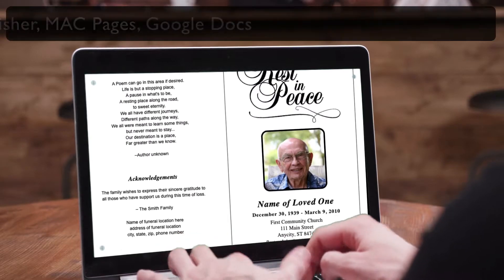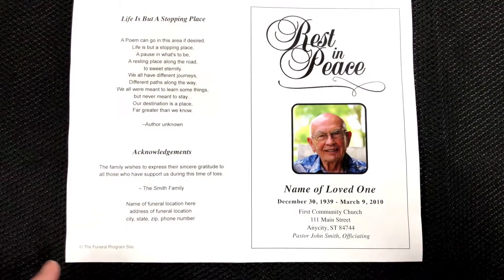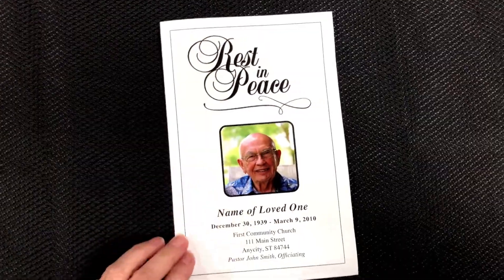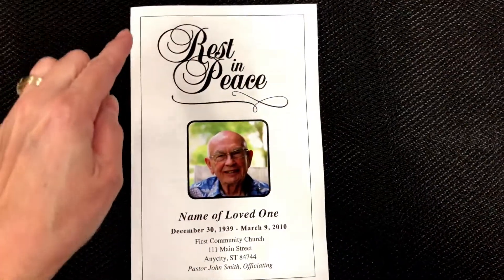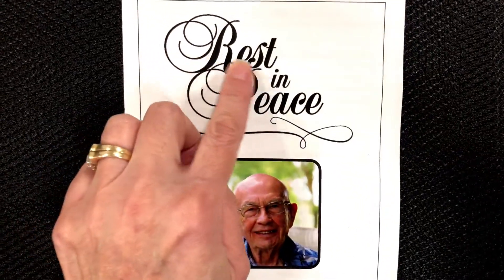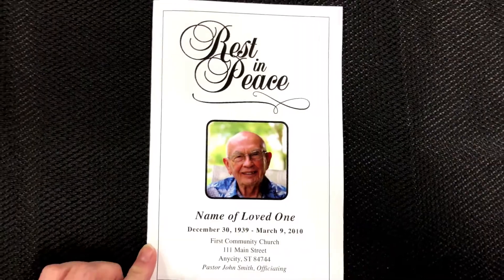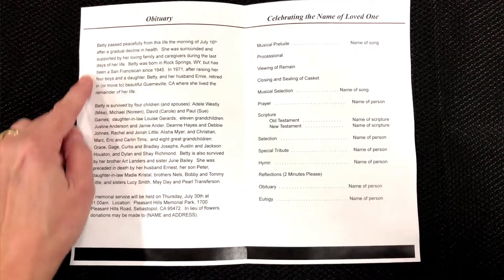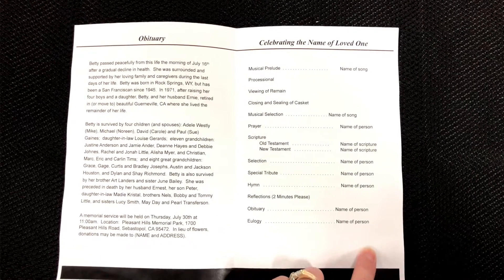Rest In Peace Funeral Program Template - DIY Funeral Programs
Create a lovely and simple rest in peace funeral program with our ready-made, DIY funeral programs you can edit yourself! is the largest online supplier of DIY funeral program templates, printed memorials and matching personalized in loving memory and sympathy gifts.

We offer various options for every budget and timeframe.

1. DIY (do-it-yourself) by using any of our digital download DIY funeral program templates that are ready-made and awaiting your personalized text and photos.

2. Get help putting together your program by working with a skilled graphic designer that will typeset your text and photos for you. Then take it locally to get printed!

3. Let us do all the work for you! From typesetting to print, rest assured you will get the best looking and high quality program for your loved one delivered right to your door!

Funeral Program Paper - Preprinted in full color, you just add in your content!